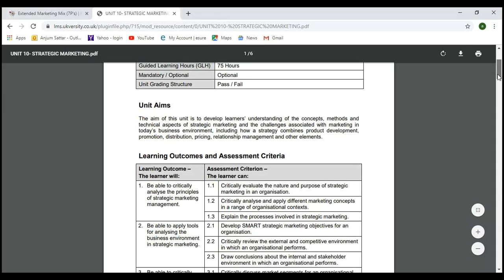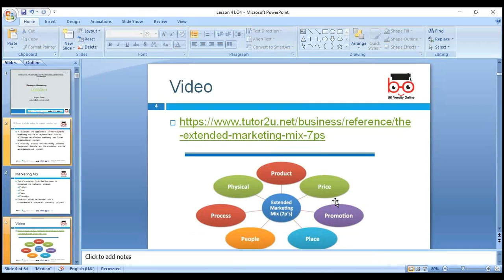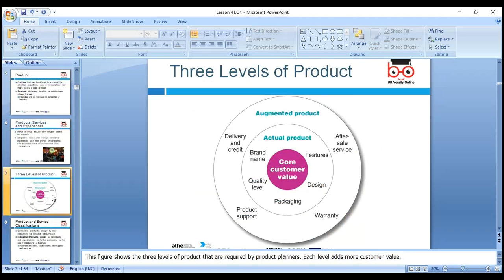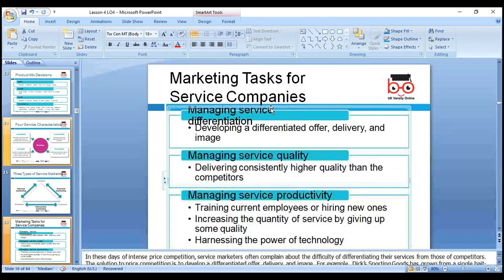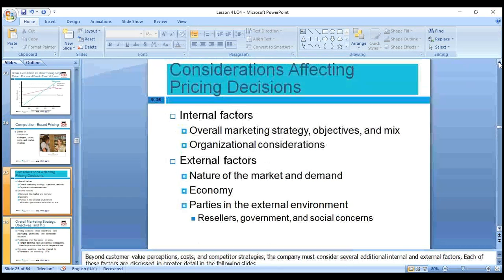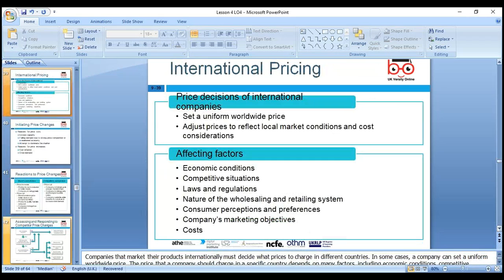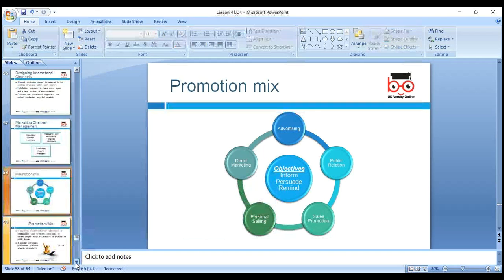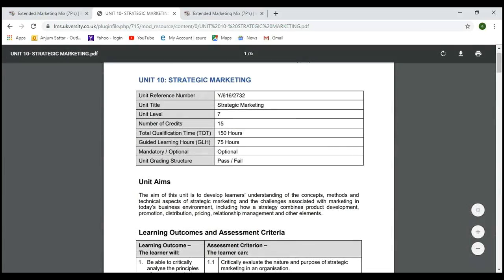OTHM L7 SML Strategic Marketing Y 616 2732 9 L04 2019 09 01